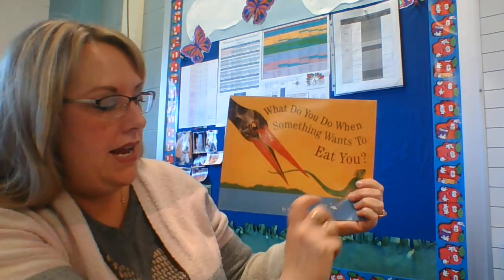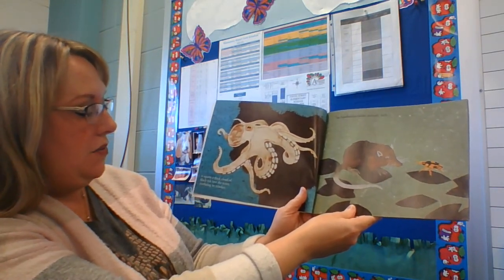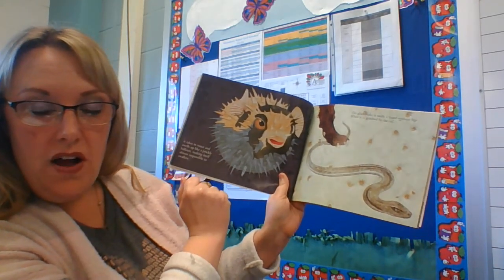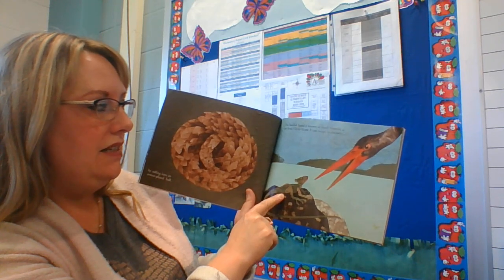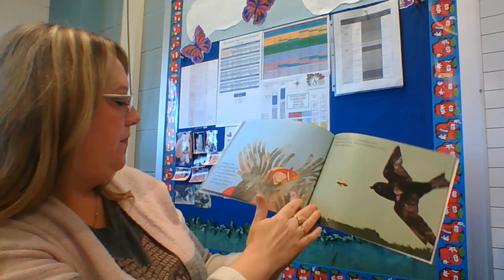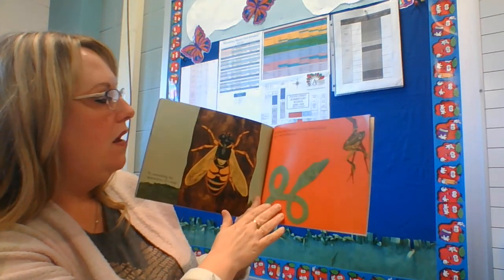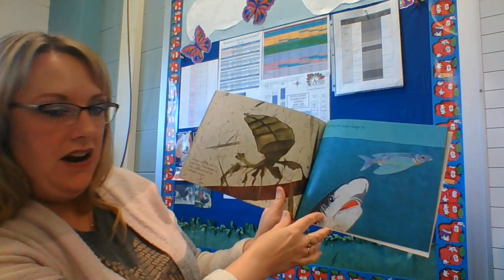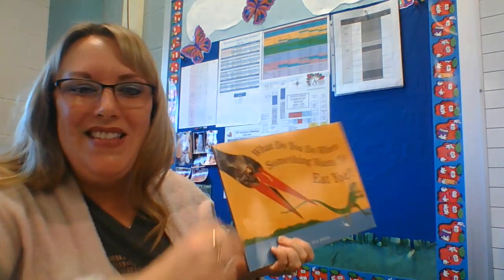Read Aloud-What Do You Do When Something Wants to Eat You?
Read aloud of the book What Do You Do When Something Wants to Eat You by Steve Jenkins